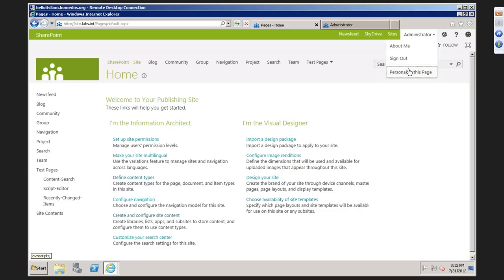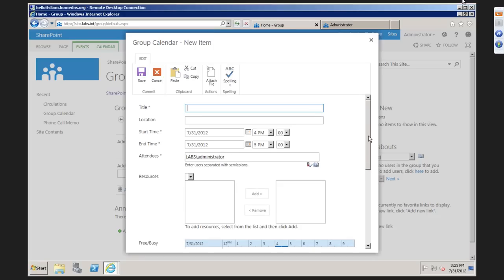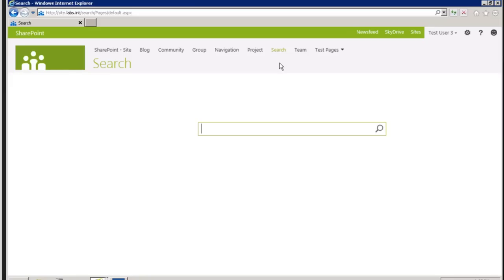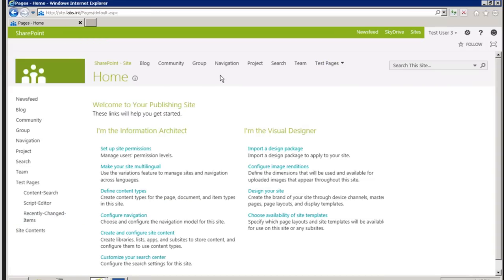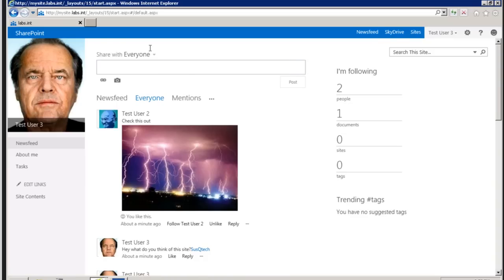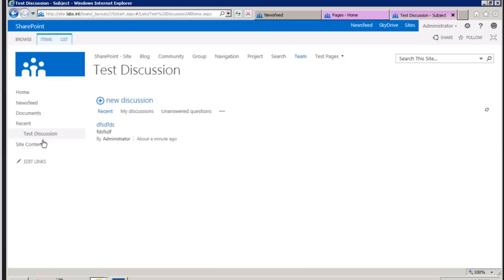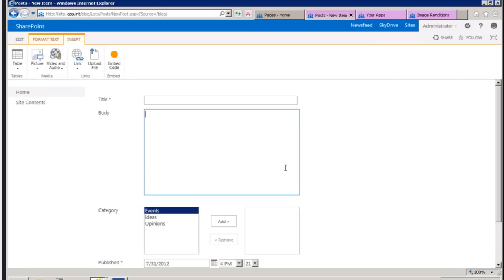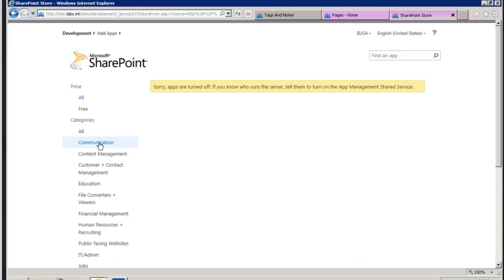TheSUG.org Virtual Event - SharePoint 2013 Preview with Liam Cleary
During this online SharePoint User's Group event SharePoint MVP Liam Cleary provides a first look at some of the new features in SharePoint 2013.